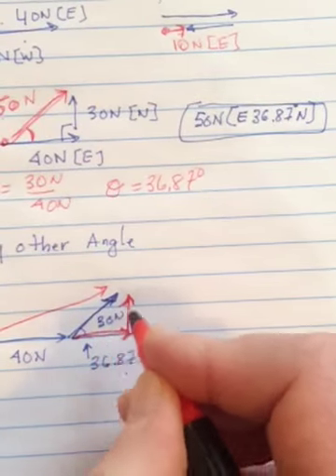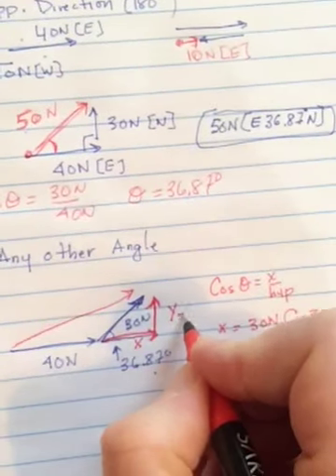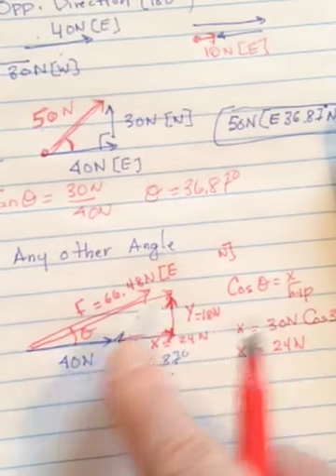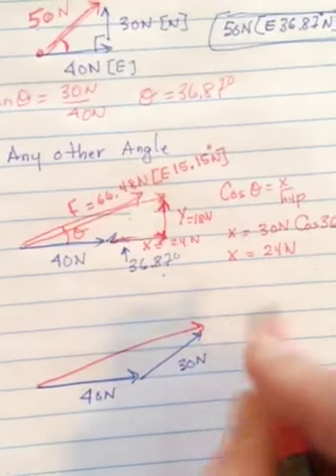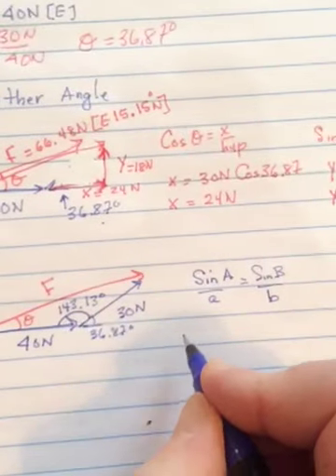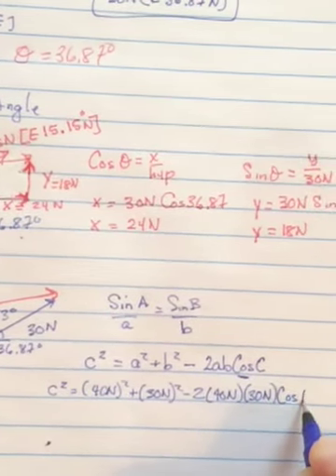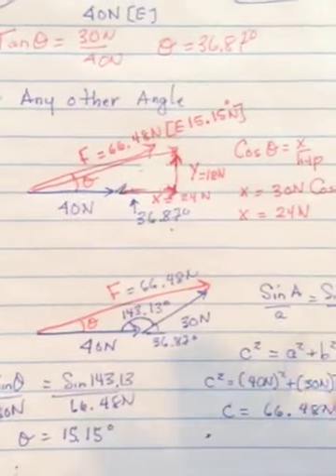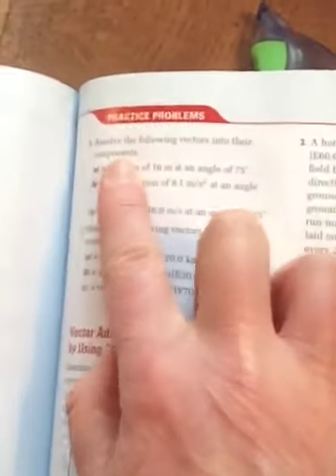Physics 12 Review of Adding Vectors Part 2